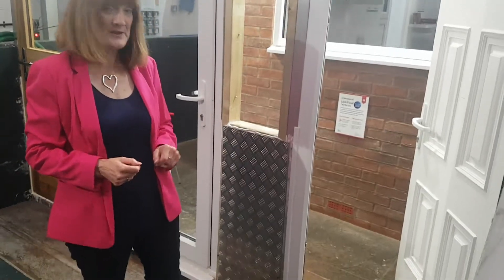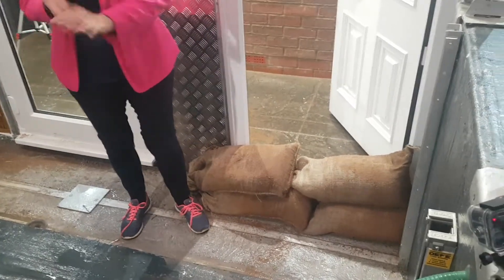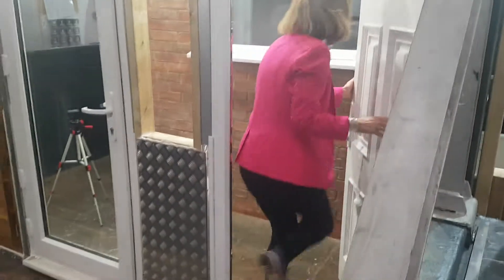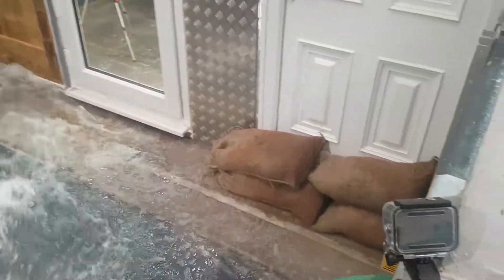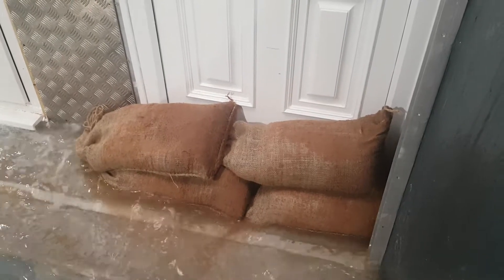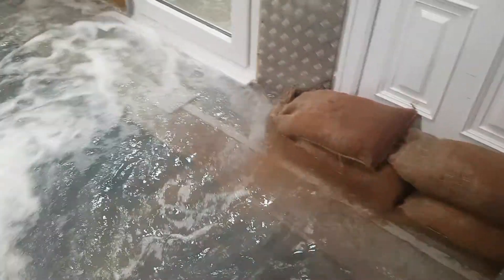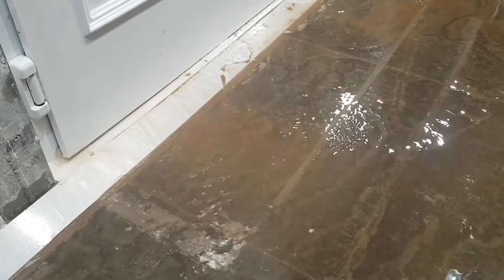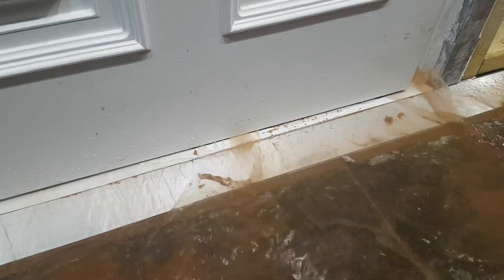DO SANDBAGS WORK FOR FLOOD PROTECTION? | Mary Dhonau OBE finds out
The video shows a clear 'no'. Sir Michael Pitt's review of the 2007 floods commented that sandbags proved ineffective. 15 years on, there is still reliance on the humble sandbag.

Mary Dhonau OBE and Simon Crowther put sandbags to the test in a BSI accredited test tank. 4 sandbags were used in this test. Whilst we are in agreement that more sandbags, coupled with sheeting and boarding would prove more effective, this video demonstrates a more typical scenario.

The current advice is that time is much better spent moving belongings than it is sandbagging.

We find the only use for sandbags is as a ballast to weight something down, and in this case, we find it preferable to fill them with gravel as the gravel does not weep out of the bags during the flood event.

It is a common misconception that sandbags are cost effective, however this is not the case.

To be as best prepared as possible, we recommend using an accredited flood barrier.